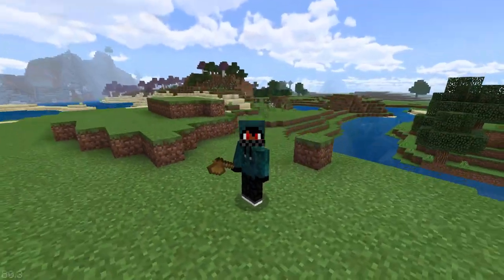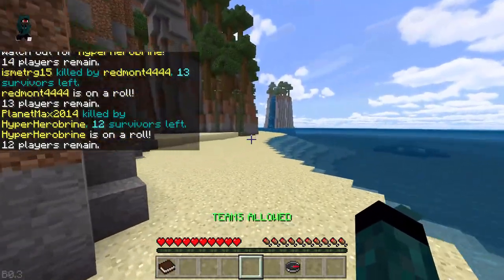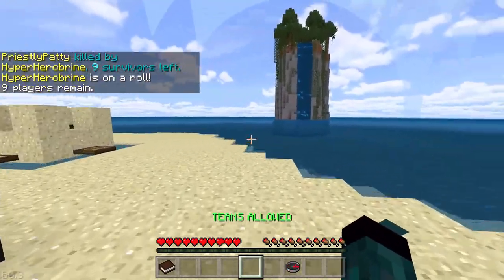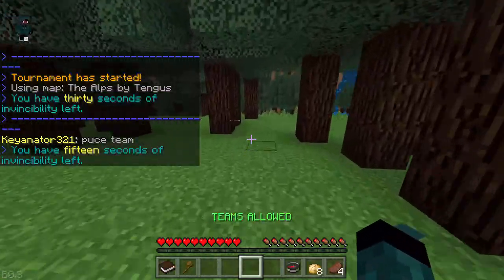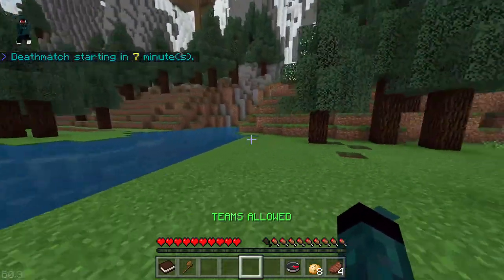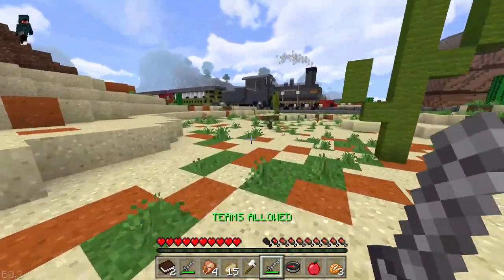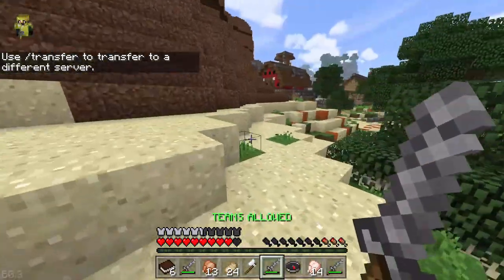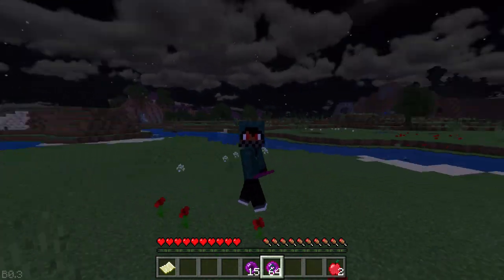Zeuso Texture Pack / Minecraft {Pocket Edition}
Hello and Welcome, It's Premic Gaming Here, and in today's video, I'll be showing you guys a new texture pack called The Zeuso Pack.
I'll be trying in LifeBoat SG and Hyperlands Skywars. Hope you enjoy.

*Server Ip and port: LifeBoat and play.hyperlandsmc.net

My Gear:

MiracleSound Ultimate Lavalier Microphone: